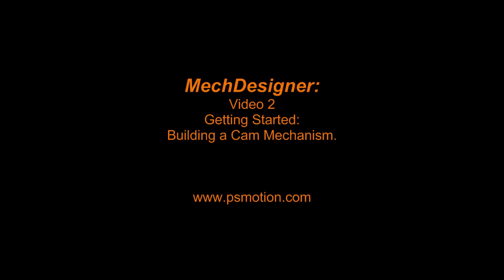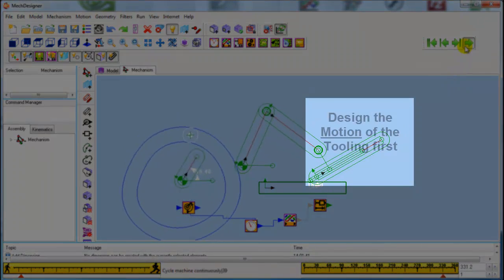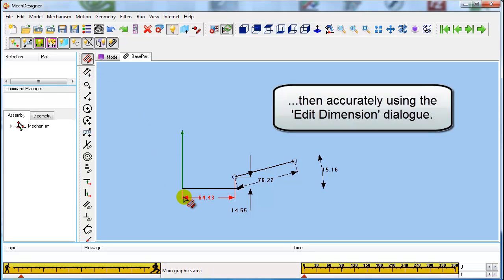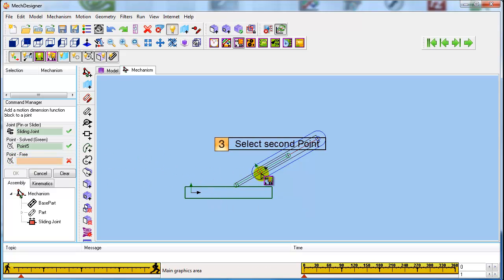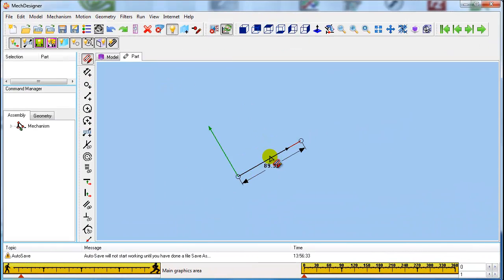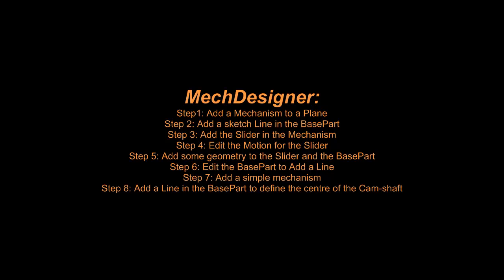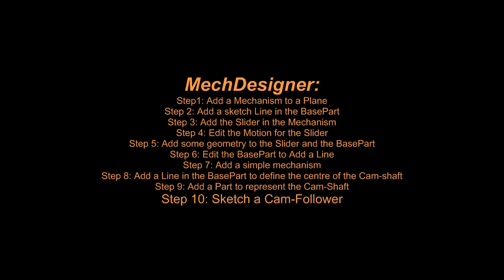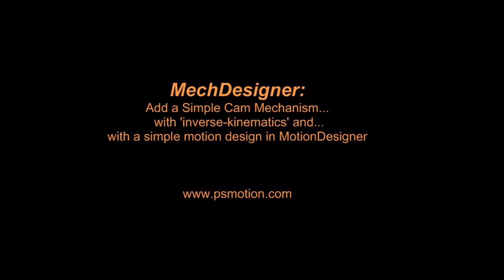MechDesigner: Getting Started - Add a Cam Mechanism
Building a Cam Mechanism with some inverse kinematics and motion design in MotionDesigner